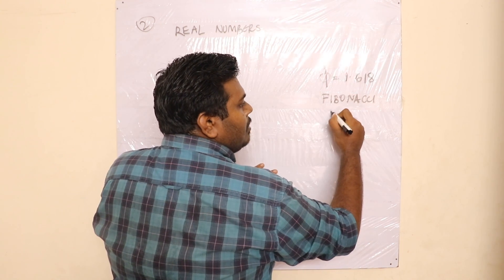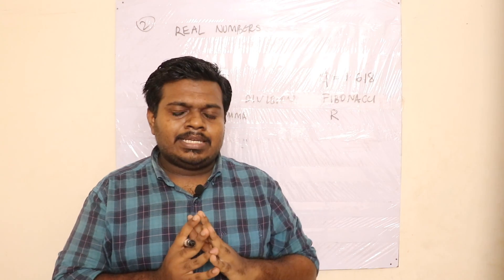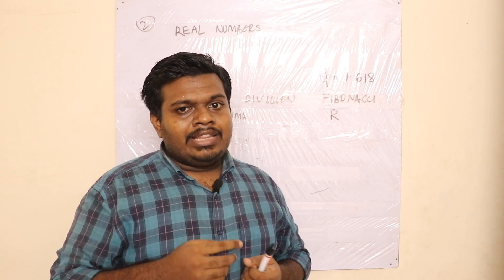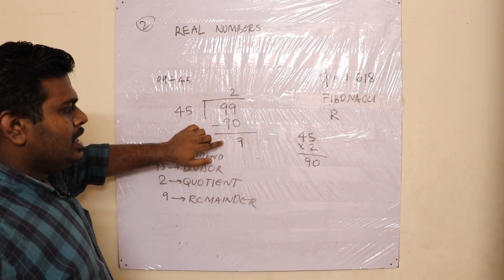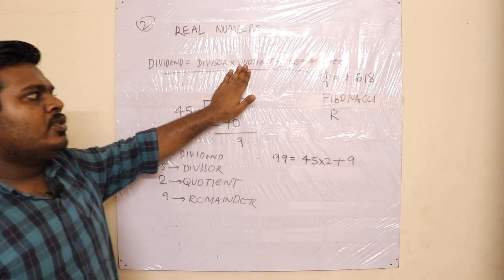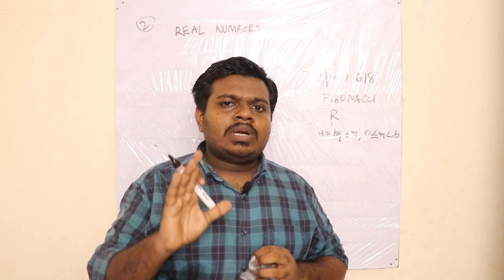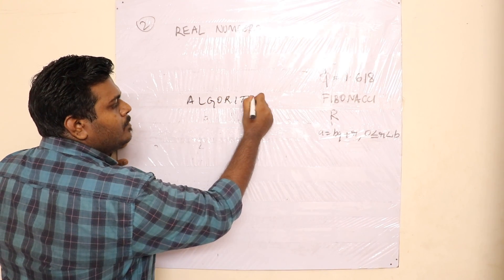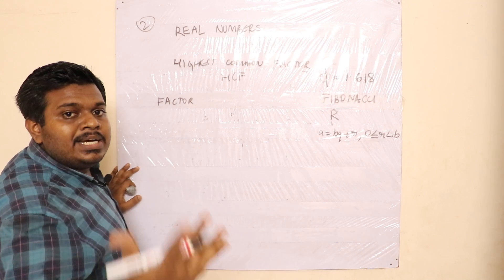Class 10 Maths | Chapter 1 | Part 2 | Real Numbers | Euclid's Division Lemma | Factors | Salu Talks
Today I teach Chapter 1 Real Numbers of NCERT Class 10 Maths. In part 2, I teach Euclid's Division Lemma, Factors, prime numbers and composite numbers. In  this video, I teach what factors are and how they are related tp prime and composite numbers.